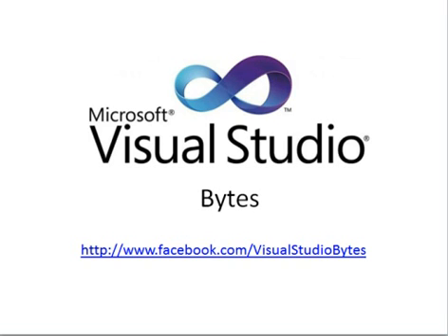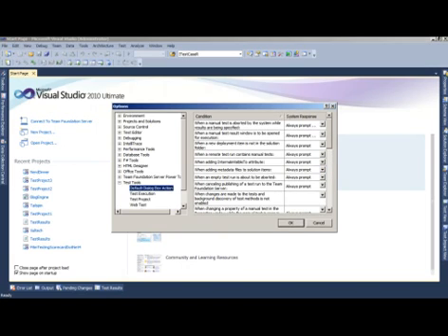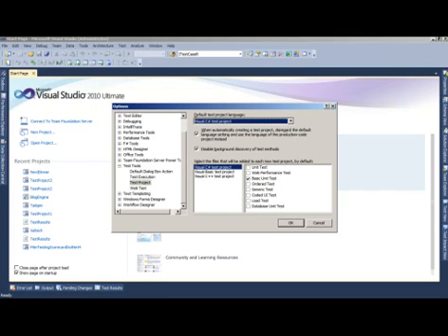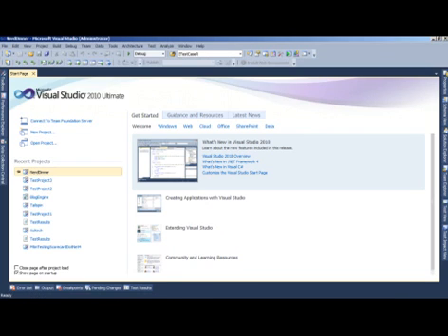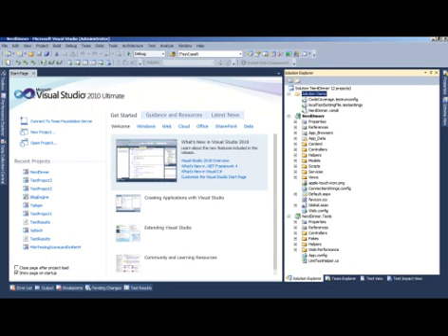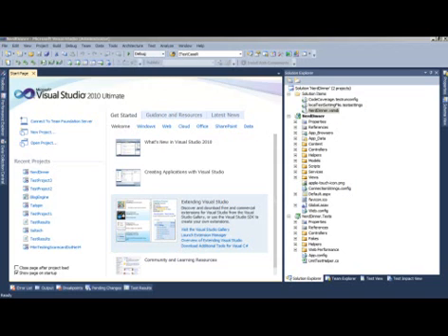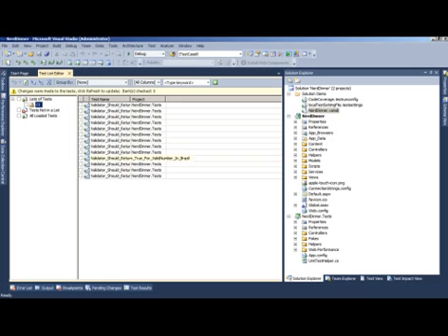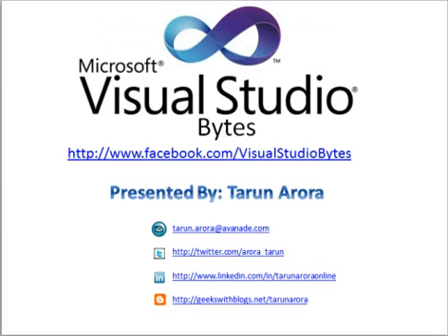Test Tools Configuration & Settings in Visual Studio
Have you visited the treasures of Visual Studio Menu bar tools | Options | Test Tools lately? The options to enable disable prompts on creating, editing, deleting or running manual/automated tests can be controller from here. The default test project language and default test types created on a new test project creation could be selected/unselected from here. Ever wondered how you can change the default limit of 25 test results, this can again be changed from here. If you record a lot of Web Tests and wish for the web test recorder to start with "that" URL populated, well this again can be specified from here. If you haven't so far, I would urge you to spend 2 minutes in the test tools options...